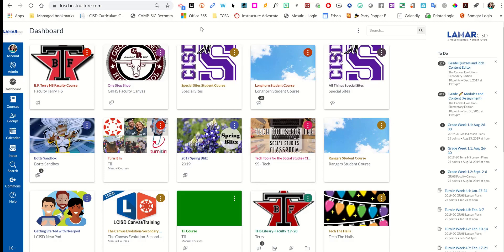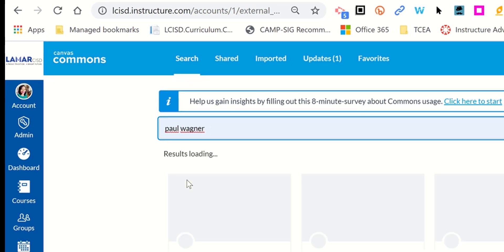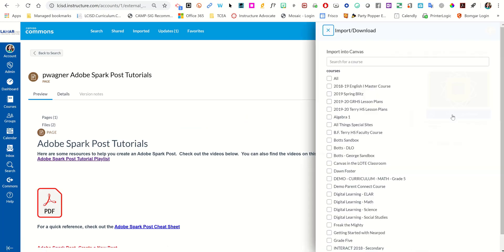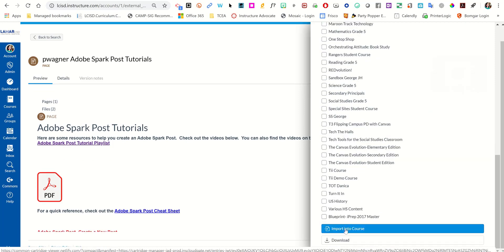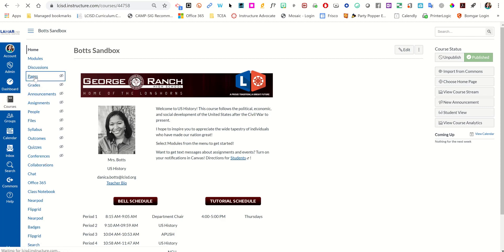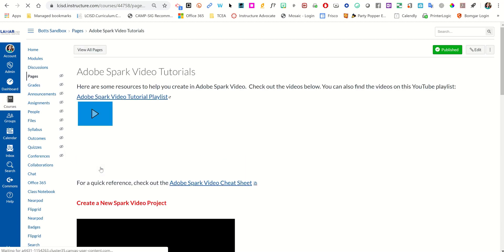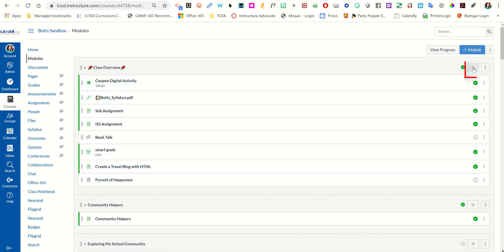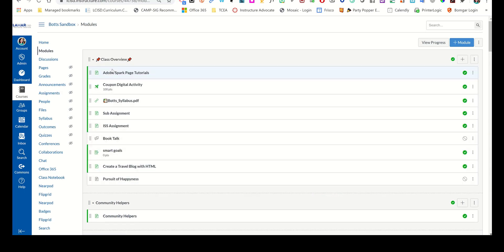Importing Adobe Spark resources to Canvas